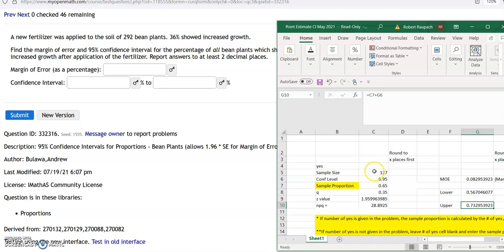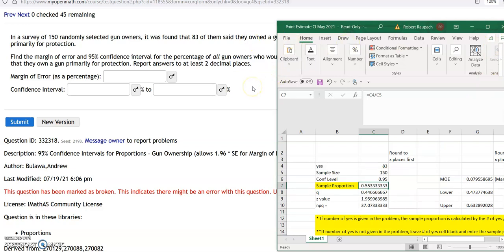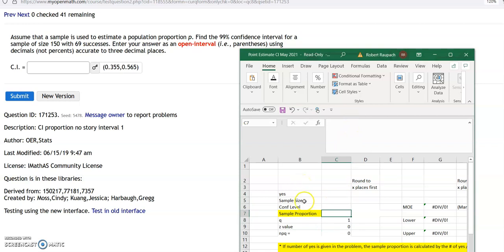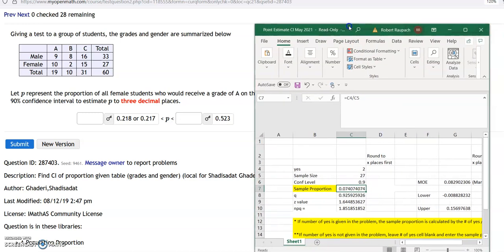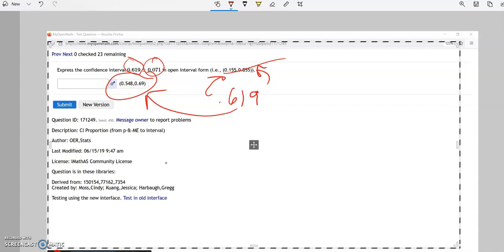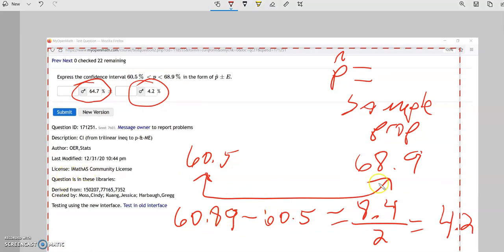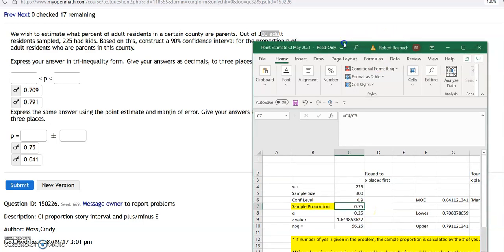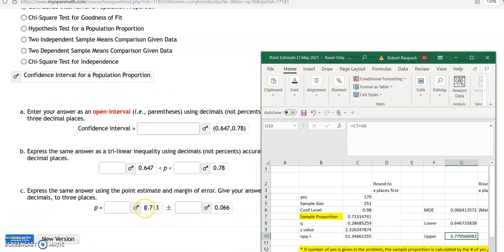CH8 Rec4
Point Estimate Confidence Interval/Margin of Error Excel